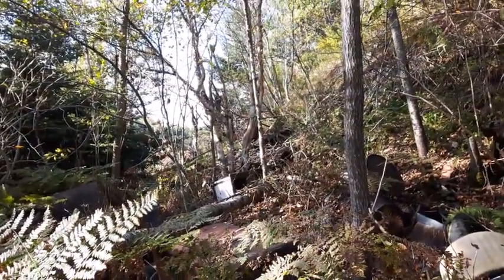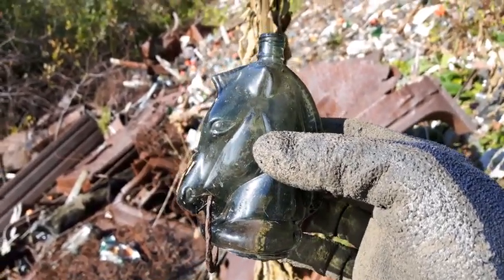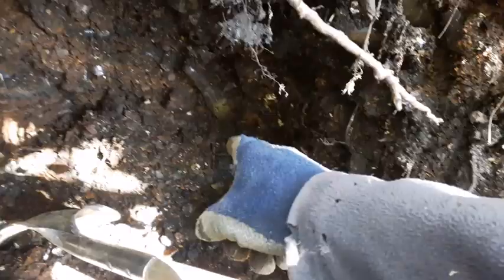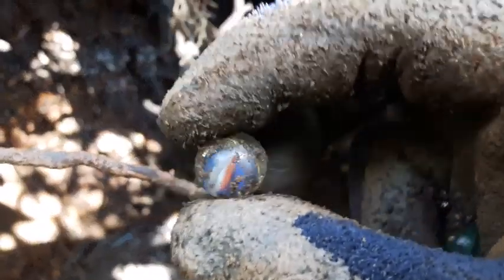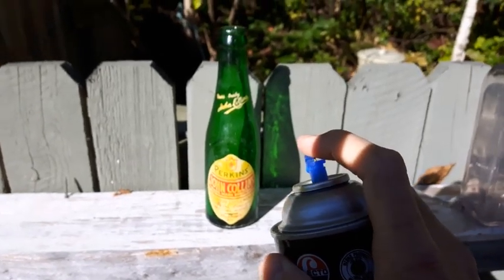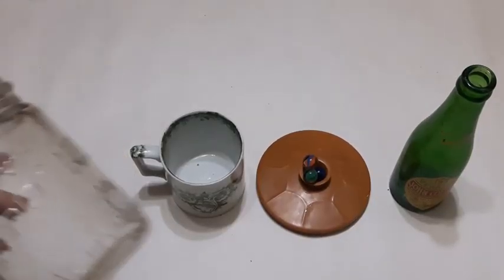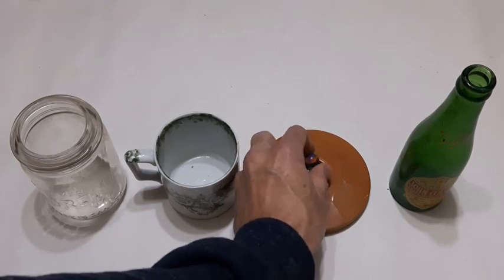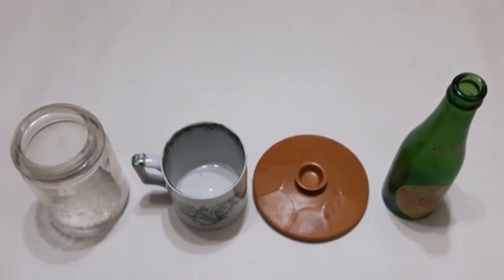Antique Bottle Digging Dump Digging #64 ~ Albion Pottery, Corona Mason, John Collins & Marbles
MARBLES #22, 23, & 24... for 2021
A good dig in a vintage section of the 'ol honey hole...

Lydia E. Pinkham's Vegetable Compound Rubifoam For The Teeth Put Up By E.W. Hoyt & Co. Lowell Mass. The Abner Royce Co. Pure Fruit Flavors Cleveland O. Whittemore Boston Larkin Buffalo Dr. Chase's Syrup Linseed & Turpentine Edmanson Bates & Co. Mellin's Food Co. Boston U.S. Large Size Sperm Sewing Machine Oil (Made From Sperm Whale Oil)
Stafford's Ink blown in mold BIM Carter's Cone Ink Carter's Ink Manganese Glass perfume with glass stopper Kepler extract bottle Antituberculosis serum Shoo Fly flask Chesebrough Vaseline New York Metal Detecting 1800's Cellar Hole Dr. Wood's Norway Pine Syrup Poison Iodine Tincture Of Camphor Saigon Cinnamon Rhubarb Extract Witch Hazel Old English Vanishing Cream coffin flask relics Scott's emulsion cod liver oil with lime and soda Dr. Hubbard's disinfectant deodorant and germicide New Hampshire usa awl tea strainer crock stoneware bead clay marble cobalt coffin poison carbolic acid use with caution O.C.P. Ontario College Of Pharmacy Jos Middleby Jr Inc. Boston Mass. Havey & Wilson Eastport Maine Pure Spring soda bottle Nu Grape soda Canadian Jewel Mason Jar lid Father John's Medicine Kendall S Spavin Treatment Wyeth Maclaren's Imperial Cheese Lubin Perfumer Paris
fruit pectin yellow bottle UK bottle digging yellow glass honey amber bottle smoking chimpanzee rubifoam 3 merry widows
hand blown BIM pontil ginger beer stoneware milk glass stopper